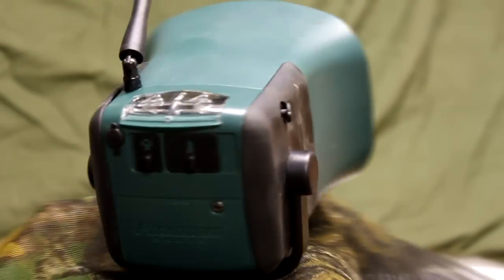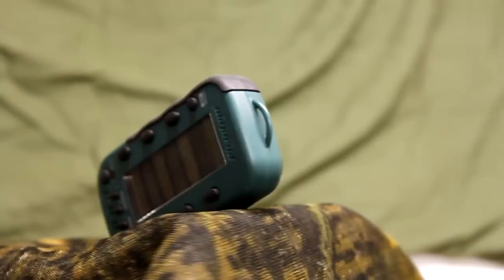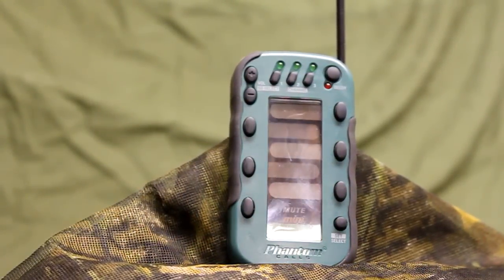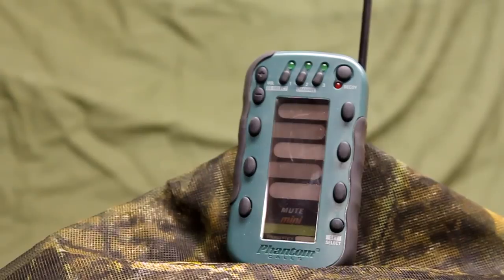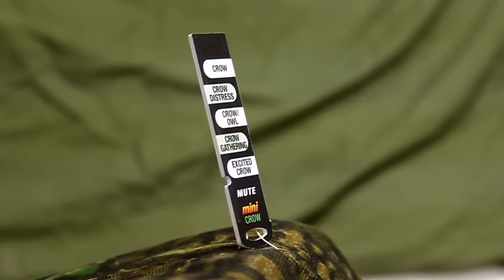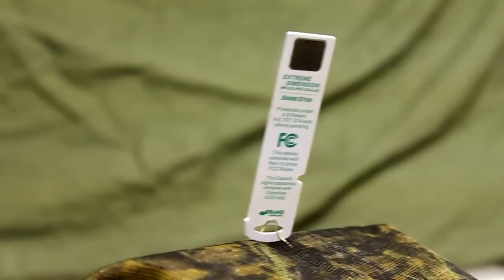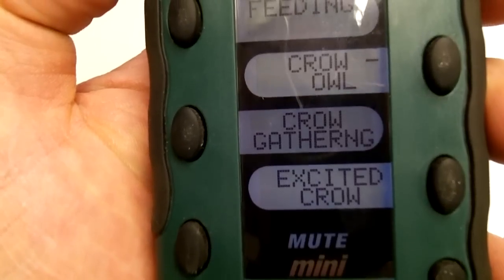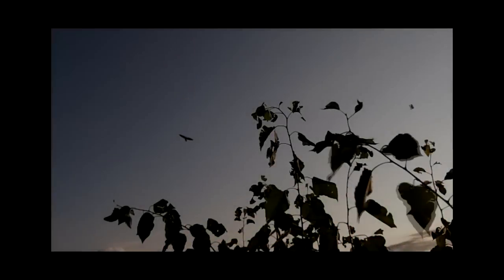mini phamtom remote call review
Hi here is a quick review of a affordable remote electronic call